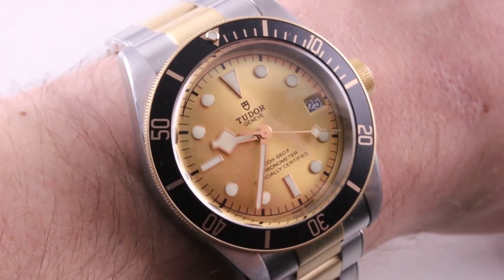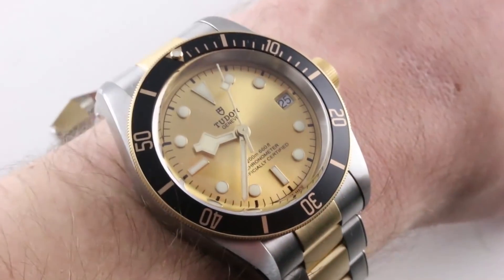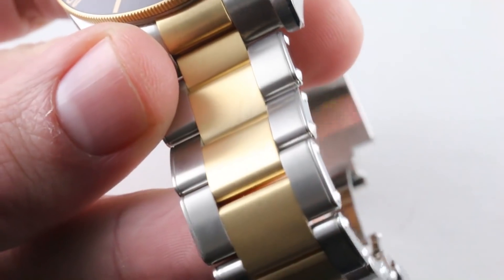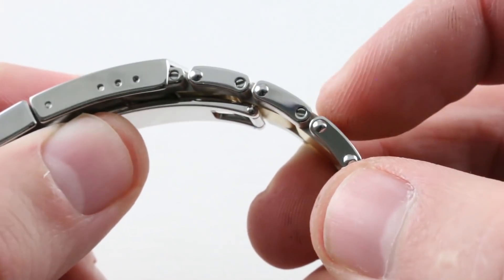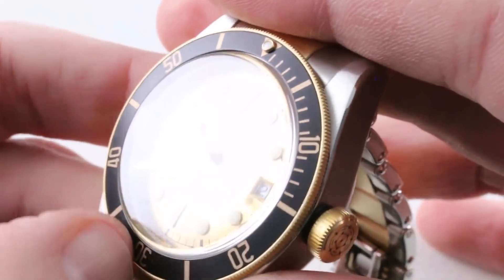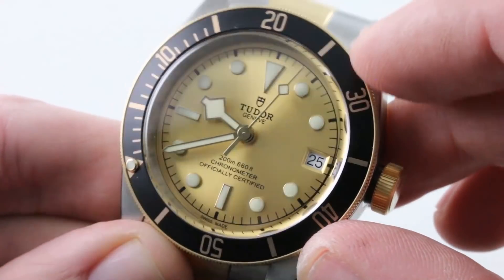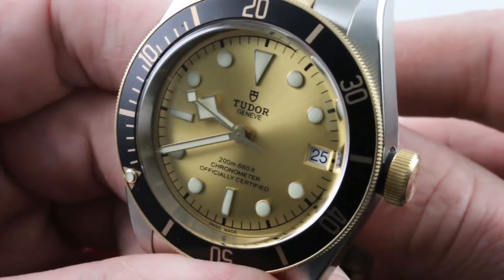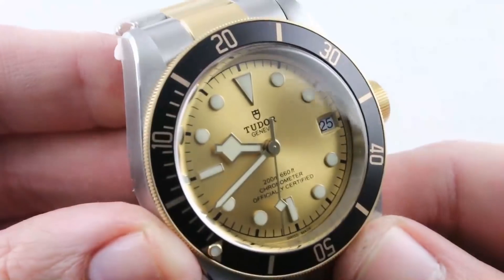Tudor Heritage Black Bay S&G Steel And Gold (M79733N-0004) Luxury Watch Review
The Tudor Black Bay S&G Steel and Gold M79733N-0004 is encased in 41mm of stainless steel and yellow gold surrounding a champagne sunburst dial (gold sunburst dial) on a steel and gold bracelet. Functions include hours, minutes, seconds, and date.